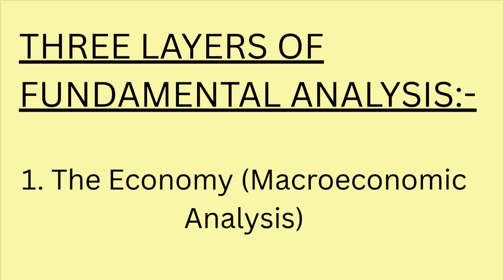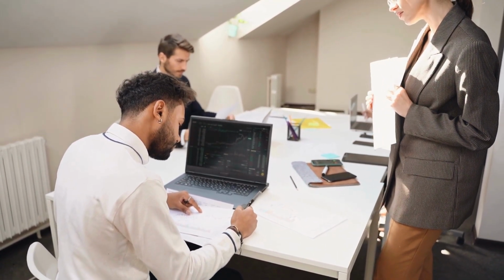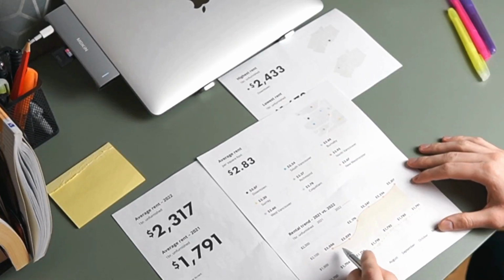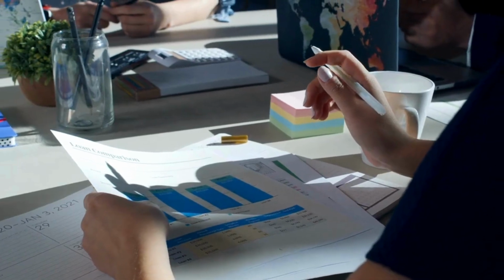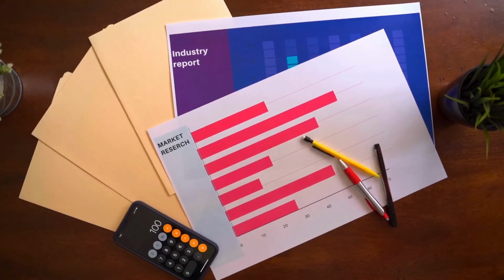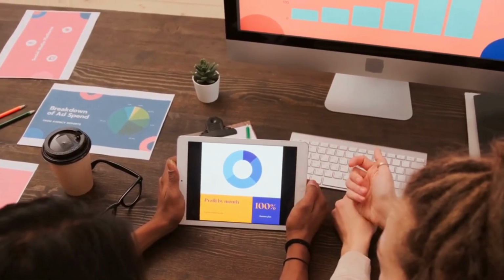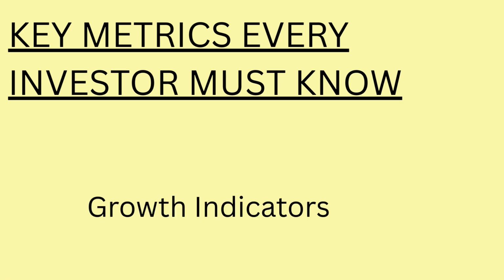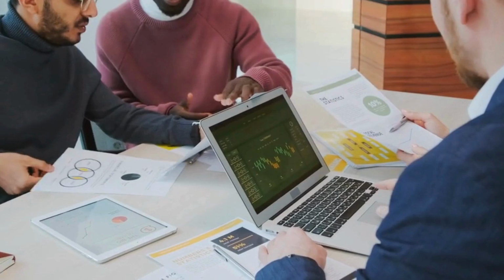Learn Fundamental Analysis - Ratios, Cash Flow, PE ,EPS, Moats & Valuation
Welcome to the most complete Fundamental Analysis Masterclass—a step-by-step guide designed for long-term investors, beginners, and anyone who wants to understand how to analyze stocks the right way.

In this video, we break down every essential concept of Fundamental Analysis, starting from the broader economy and industry, all the way to deep company-level analysis, valuation methods, financial ratios, and long-term investing strategies.

TIME STAMPS :

00:00 - WHAT IS FUNDAMENTAL ANALYSIS?
00:54 - THREE LAYERS OF FUNDAMENTAL ANALYSIS
02:14 - QUALITATIVE FACTORS
03:52 - THE THREE FINANCIAL STATEMENTS
04:38 - KEY METRICS EVERY INVESTOR MUST KNOW
07:24 - INTRINSIC VALUE AND MARGIN OF SAFETY
08:35 - OUTRO

Understanding intrinsic value, how FA differs from technical analysis, and why long-term investors rely on it.

🔹 Three Layers of FA

• Macroeconomic Analysis (GDP, inflation, unemployment, interest rates, consumer confidence, monetary & fiscal policy)
• Industry Analysis (market size, growth trends, competition, regulations, entry barriers, life cycle)
• Company Analysis (qualitative + quantitative)

🔹 Company-Level Qualitative Analysis

• Business model
• Competitive strength
• Corporate governance
• Management quality
• Growth visibility
• Future outlook & company guidance

🔹 Company-Level Quantitative Analysis

Full explanation of all financial statements:
• Income Statement
• Balance Sheet

And all major metrics including:
• Revenue, profit, margins
• Operating income, net income
• Working capital

🔹 Key Ratios Explained Simply

• EPS
• P/E ratio
• PEG ratio
• Book value
• Market cap categories
• Dividend & dividend yield
• ROE & ROCE
• Net profit margin, operating margin
• Debt-to-equity ratio
• Interest coverage ratio
• Current & quick ratio
• Asset turnover ratio

🔹 Ownership & Market Confidence

• Promoter holding
• Institutional holding
• Why they matter for long-term investors

🔹 Competitive Advantage (Moat)

Popularized by Warren Buffett — explains what protects a company from competition.
Covers all moat types: brand strength, network effects, cost advantage, patents, switching costs, and ecosystem dominance.

🔹 Valuation Concepts

• Intrinsic value
• Margin of safety
• Discounted Cash Flow (DCF)
• Comparing companies with peers and industry averages
• Long-term earnings growth trends

🔹 Why Fundamental Analysis Matters

• Helps identify undervalued stocks
• Avoids overvalued or risky companies
• Supports long-term wealth creation
• Builds a stable, high-quality investment portfolio

This is a complete, all-in-one guide for anyone who wants to understand how professionals analyze companies, evaluate financial health, and identify strong long-term investments.

➡️ Watch till the end for a full understanding of how to analyze any company from scratch.